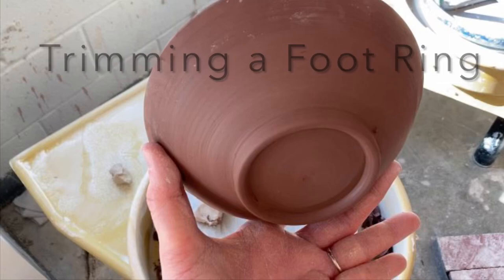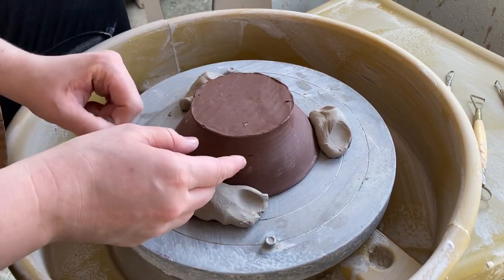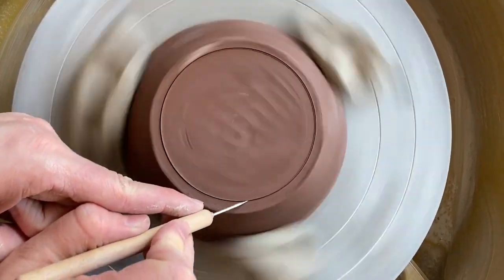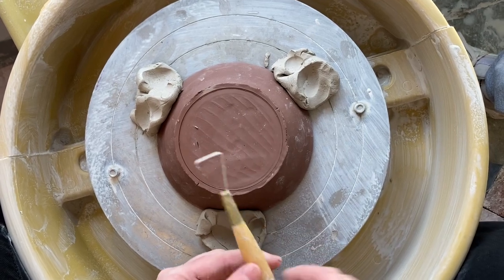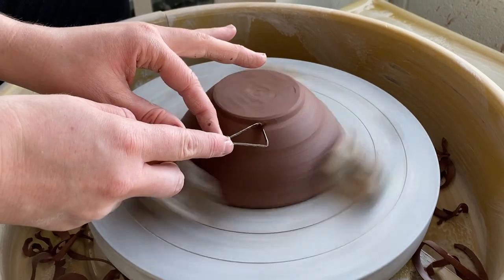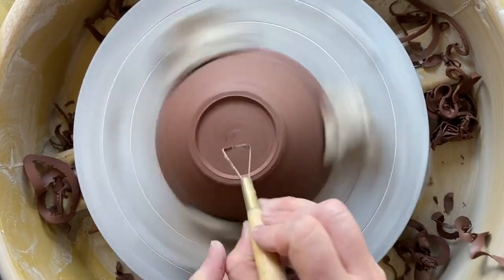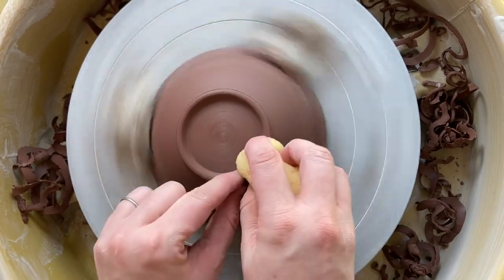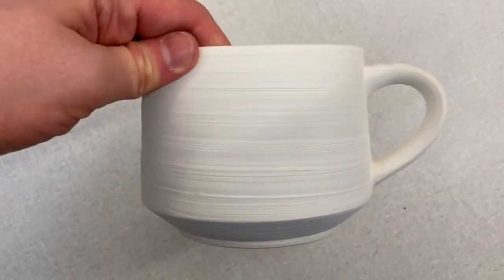Trimming a Foot Ring on the Wheel